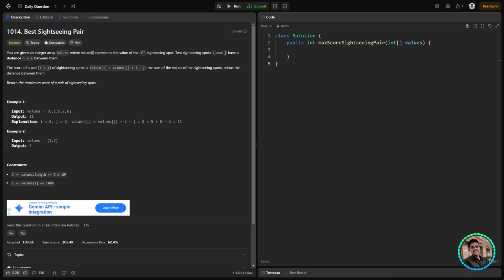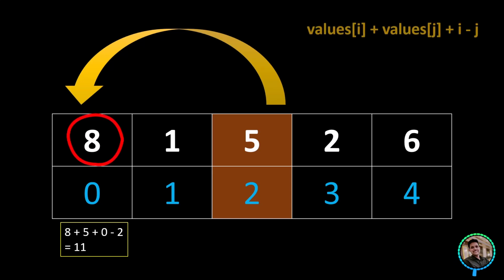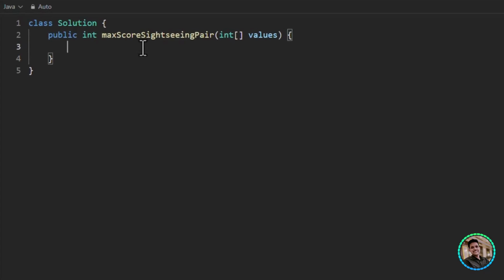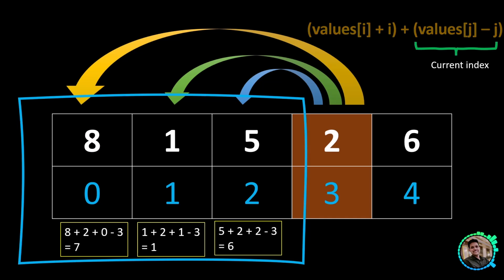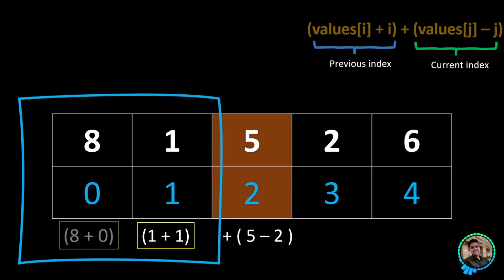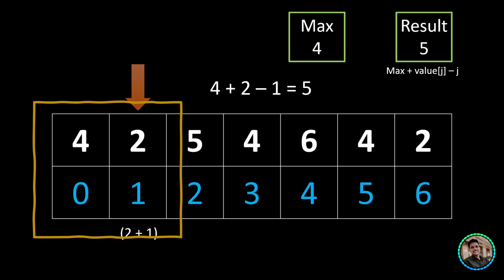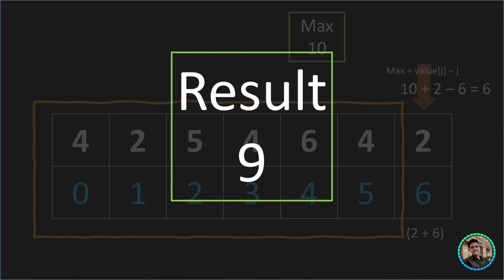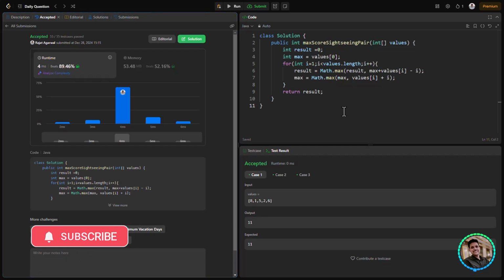Best Sightseeing Pair | Leetcode - 1014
Detailed explanation for leetcode 1014 Best Sightseeing Pair problem.

0:00  Problem statement
0:51  Understanding problem and Brute Force Approach
03:39  Coding Brute Force
04:30  Optimized Approach
07:43  Dry run
12:08  Coding Optimized solution
13:01  Learnings

UPI: algorithmsmadeeasy@icici